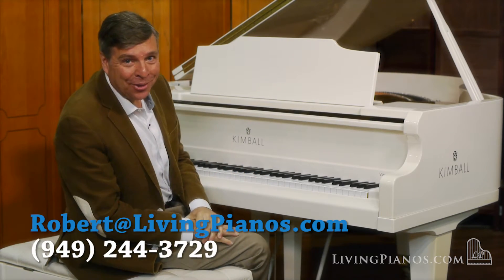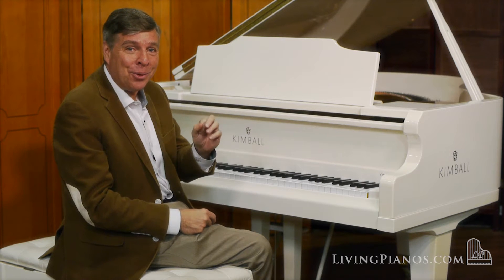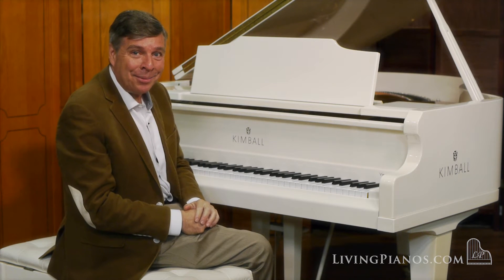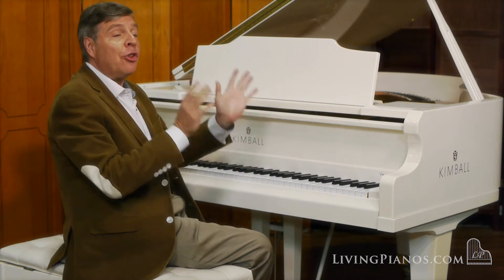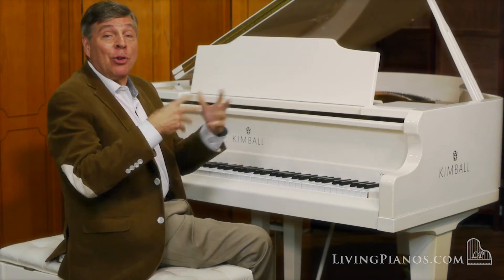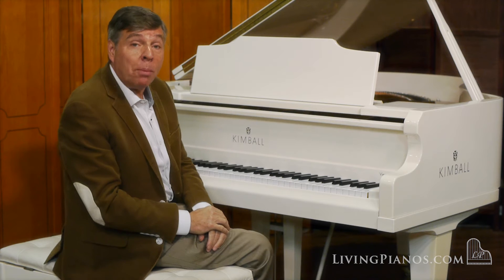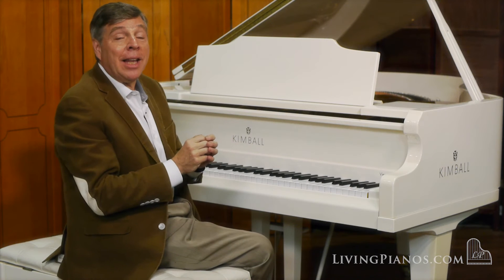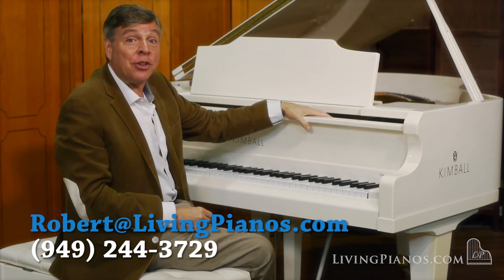Kimball Viennese Classic Ivory Grand Piano for Sale – Best Classic Grands